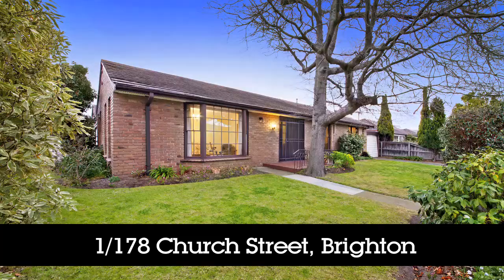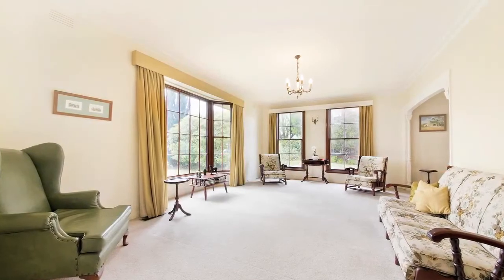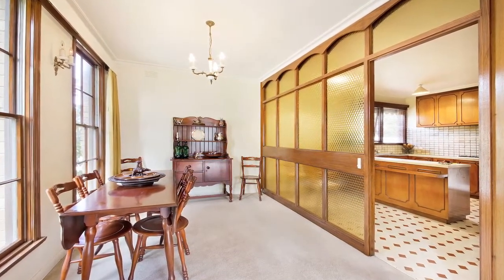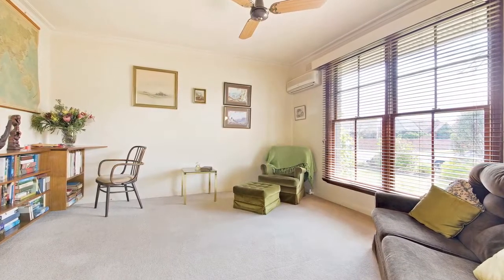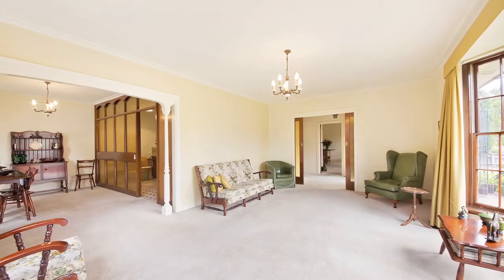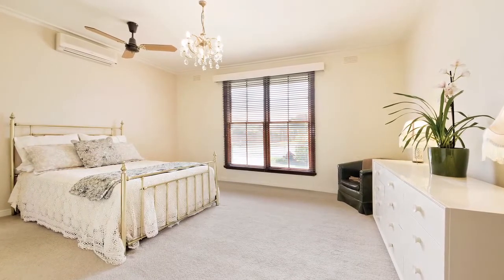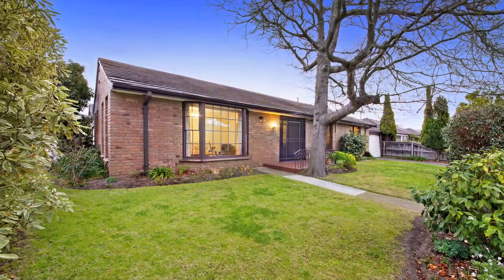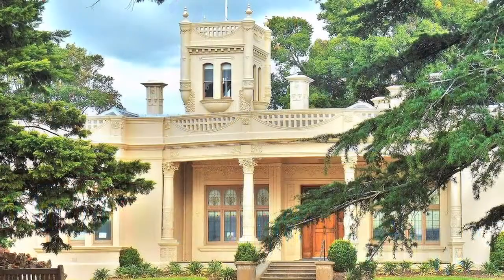Hodges Brighton - 1/178 Church Street, Brighton - Simone Chin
Large, light-filled living spaces, a leafy aspect and superb location come together in this three bedroom, two bathroom unit on iconic Church Street. In a semi-detached position at the front of a block of 6, this property enjoys unobstructed street frontage and a separate entrance that allows for easy access and privacy.
Inside, the expansive living area takes in a verdant front garden through huge picture frame windows, which bathe the space in natural light and imbue it with a peaceful ambience. The master bedroom also takes full advantage of the north-facing aspect of the property, features walk-in-robes and a full ensuite, while a spacious kitchen offers breakfast bar and family meals area.
The fact that this is the first time this property has been re-offered to the market reflects the exclusivity of this area, highlighted by its proximity to Brighton Beach, Billilla Gardens and the cultural hub of the Church Street shopping precinct.